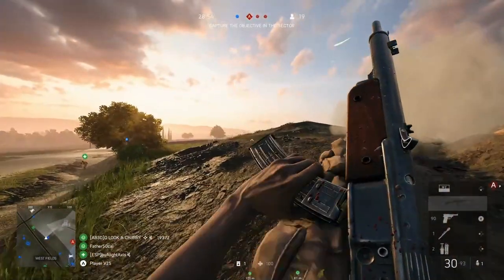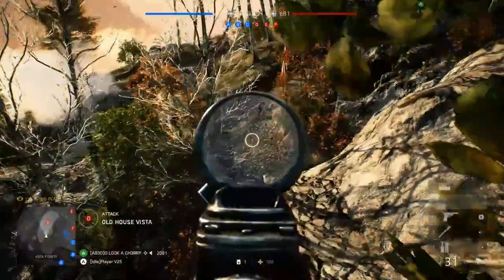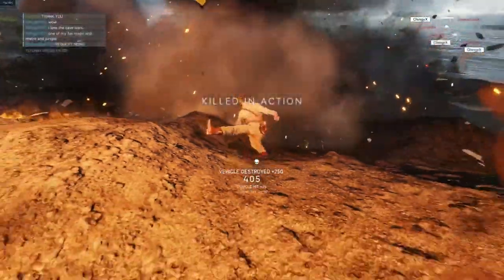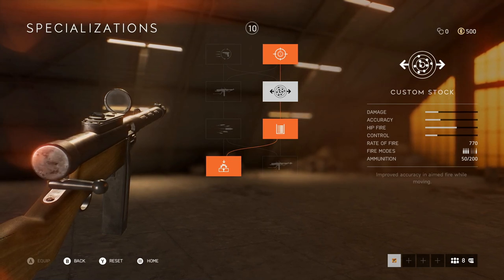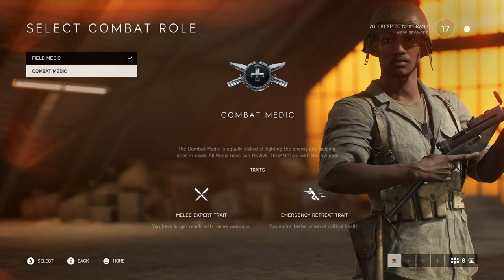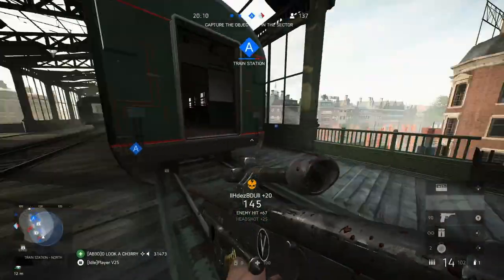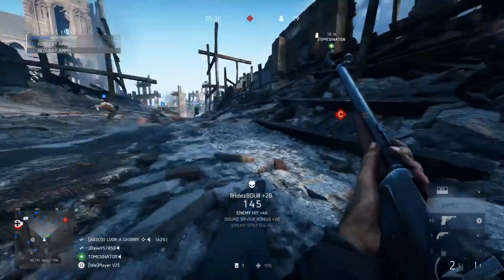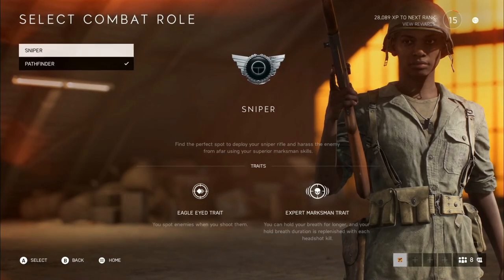Best Guns for Each Class Battlefield 5 (Console Edition)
In this video I share my thoughts on the best guns/weapons in Battlefield 5 for Recon, Assault, Support and Medic Class Types.